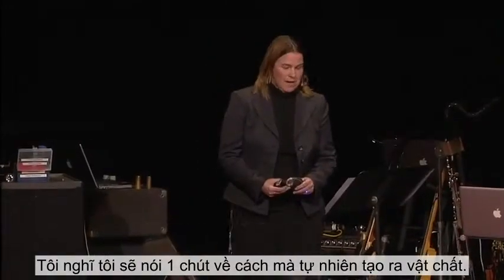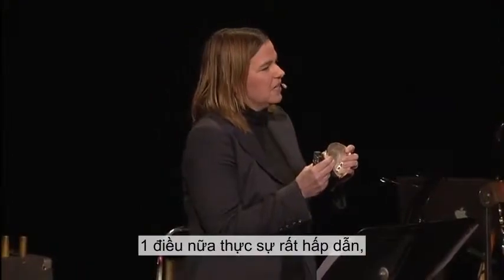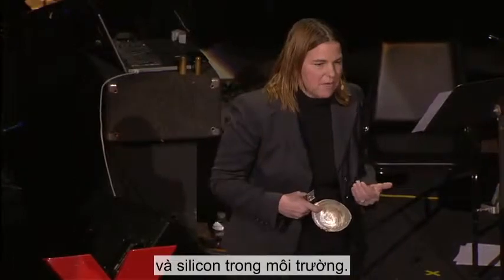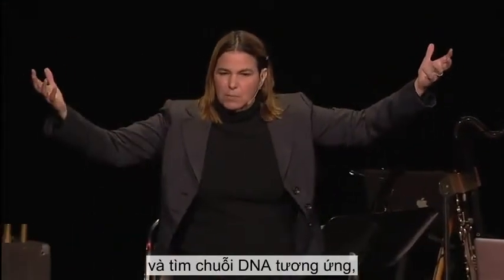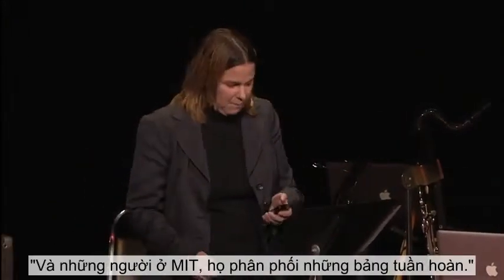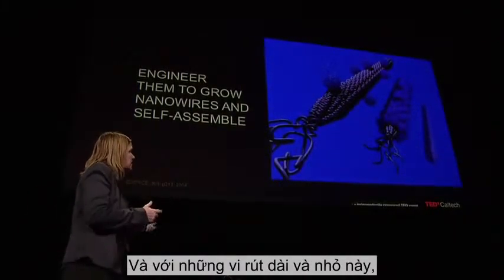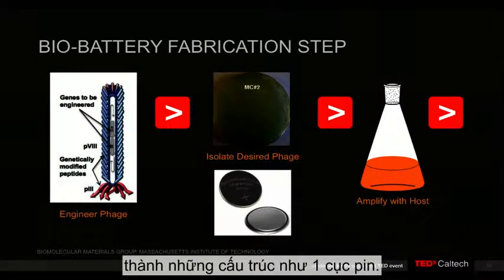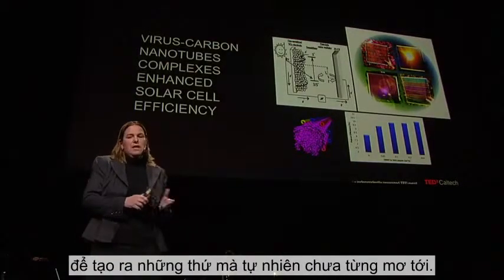TED VietSub Angela Belcher Sử dụng tự nhiên để trồng pin